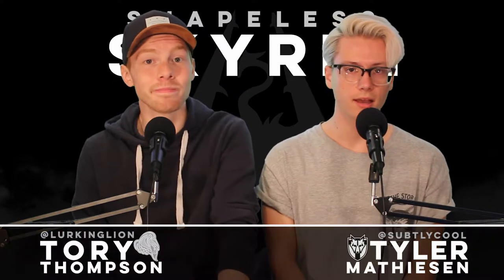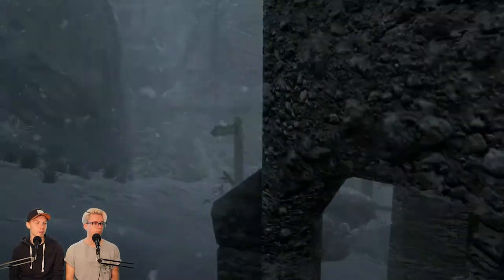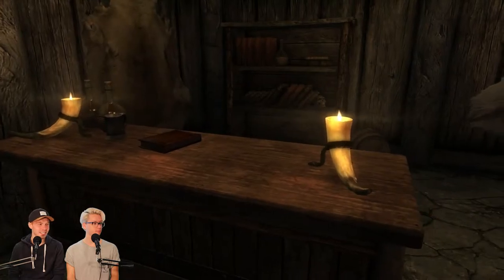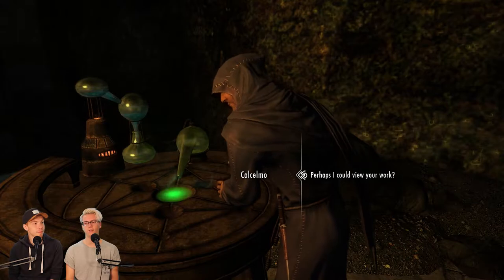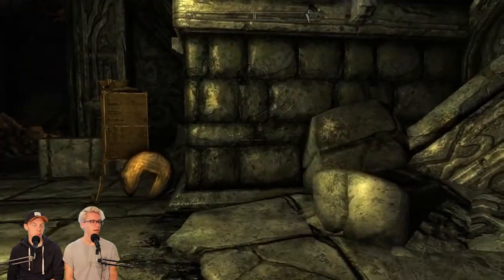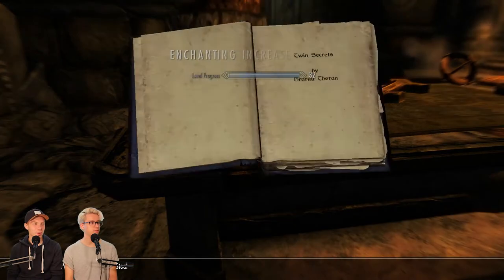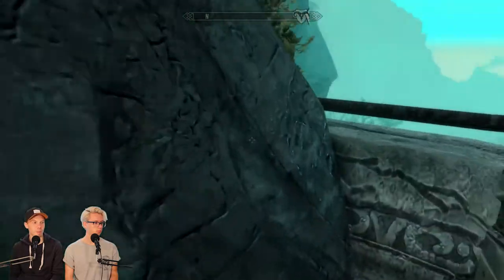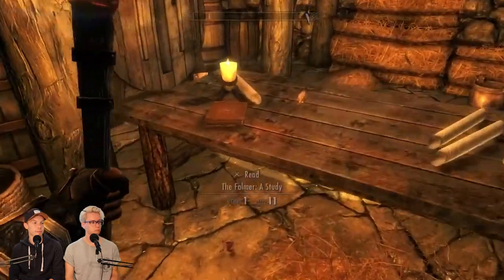Translating Gallus's Journal - Shapeless Skyrim (Ep. 35)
We break into Calcelmo's lab to translate a journal written in the dead Falmer language!

Mod Showcased:
ELE Interior Lighting Overhaul (JawZ)
Standing Stones Tweaks (TobesOfSweden)

Suggest Mods, changes, or quests!

We can't thank you enough for watching Shapeless Gaming, and we hope to impress you in the future!